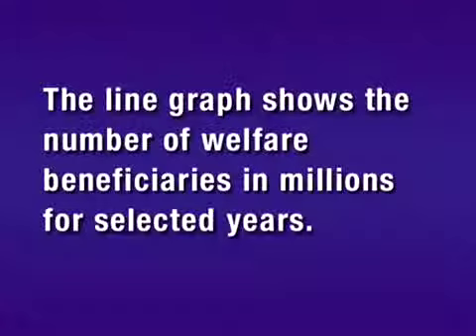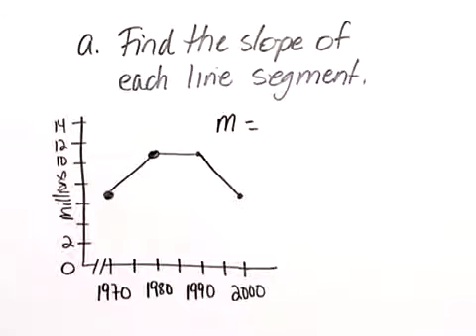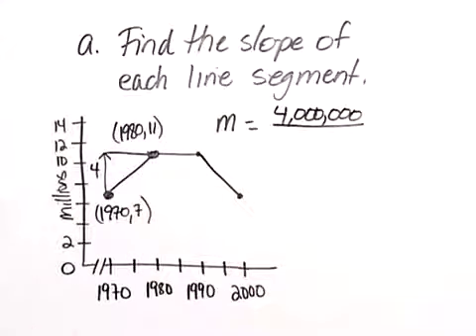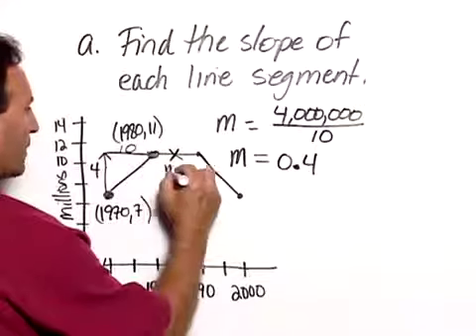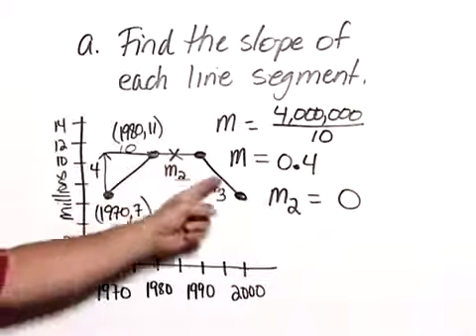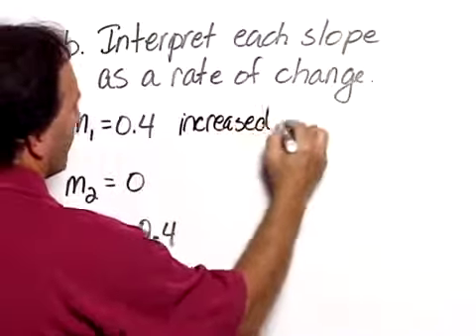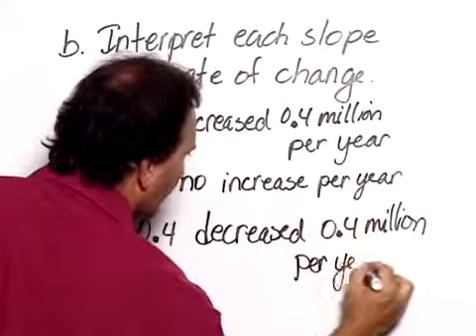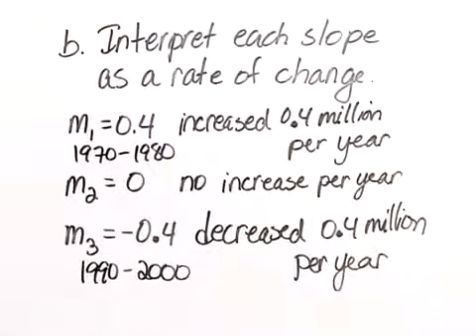Rockswold Intermediate Algebra Ch. 2 Ex. 16